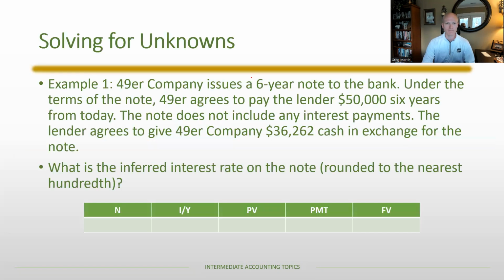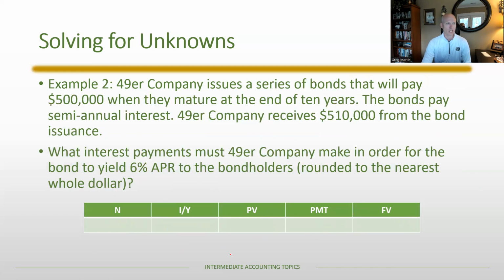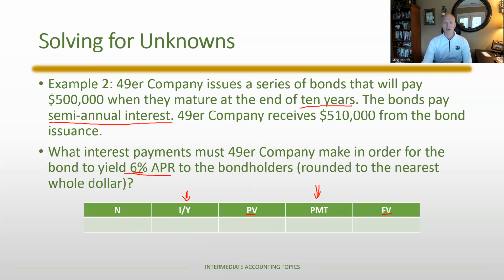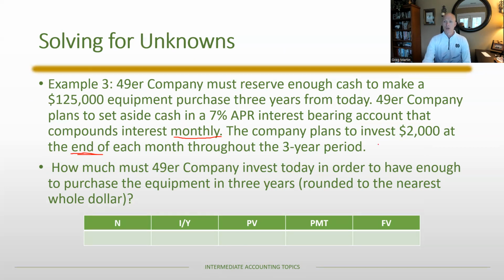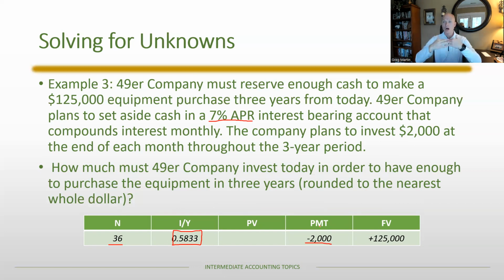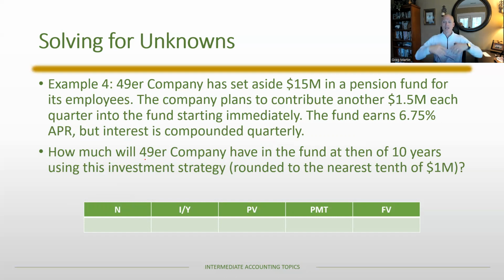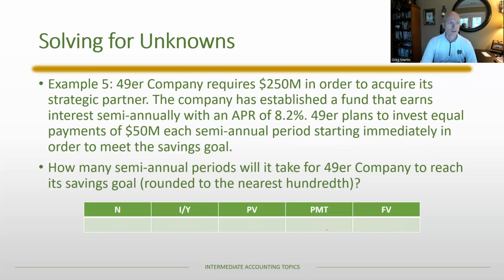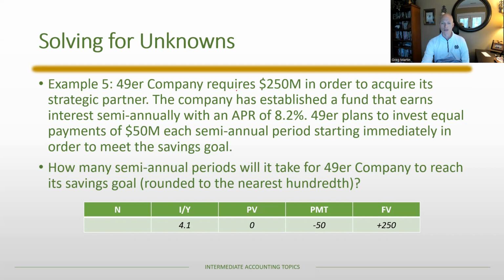TVM Problems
This video walks through several TVM problems.